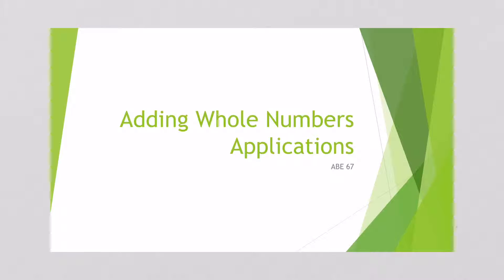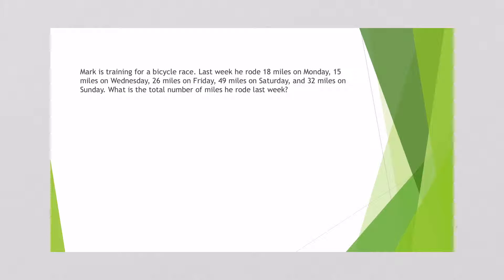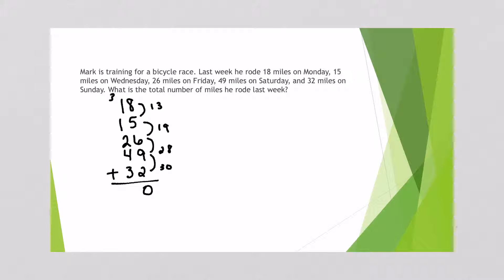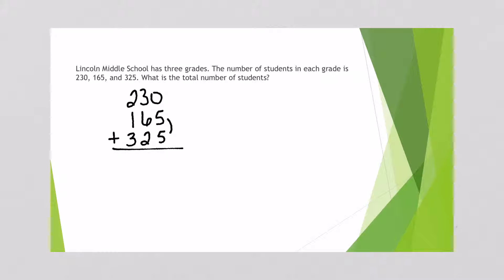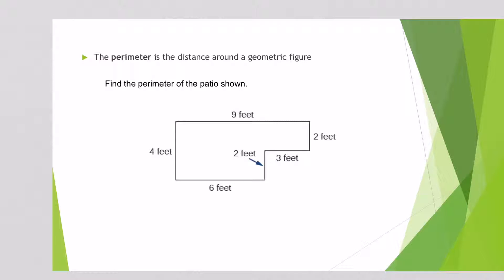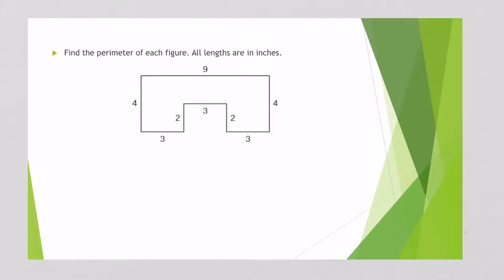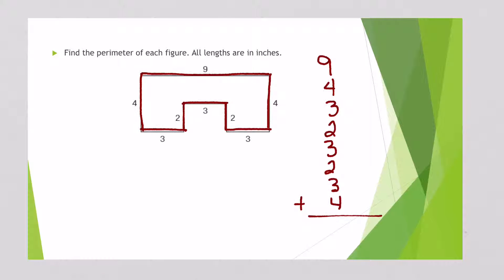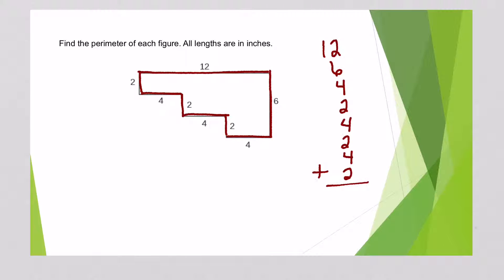1.2 Whole Number Addition Applications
Whole Number Addition Applications